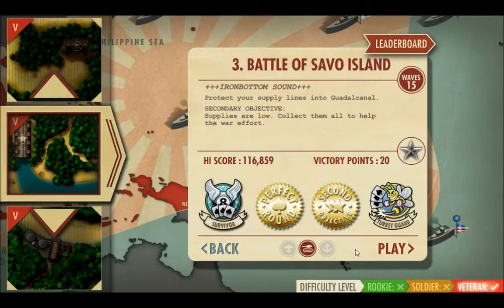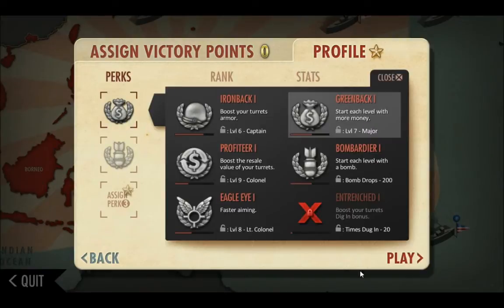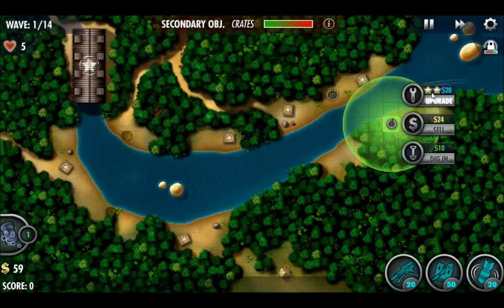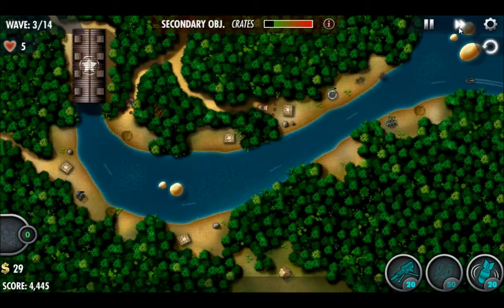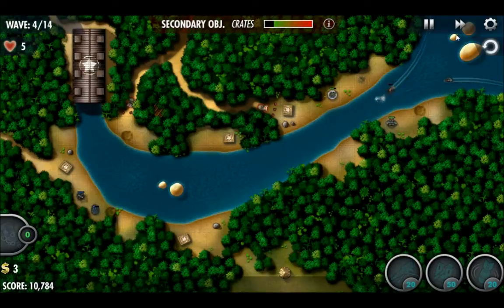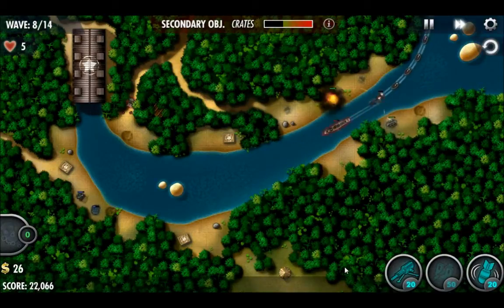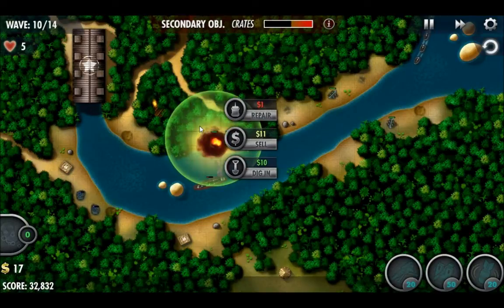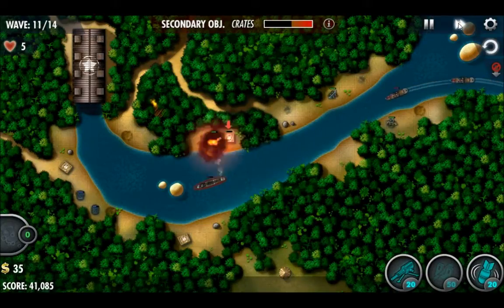Battle of Savo Island - M3 iBomber Defense Pacific - Veteran Full House Walkthrough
This video walkthrough covers the third mission in the campaign, Battle of Savo Island in iBomber Defense Pacific, showing you how to get a Perfect rating with a full house while played on Veteran difficulty.

Medals needed for a Full House are Survivor, Turret Guard, Perfect Round while also showing the secondary objectives where they are present.